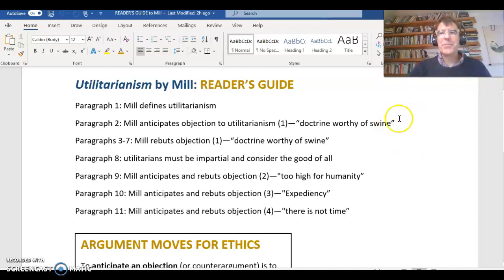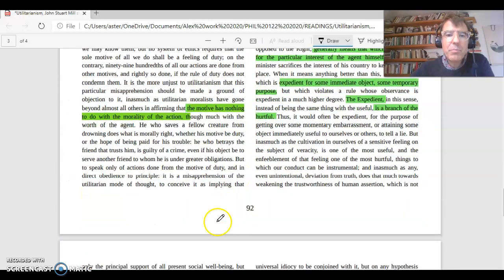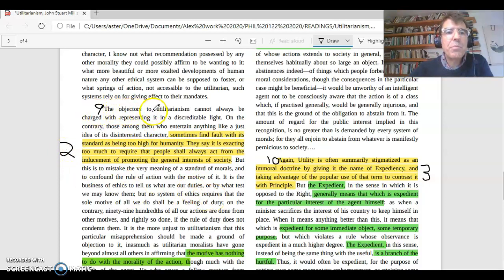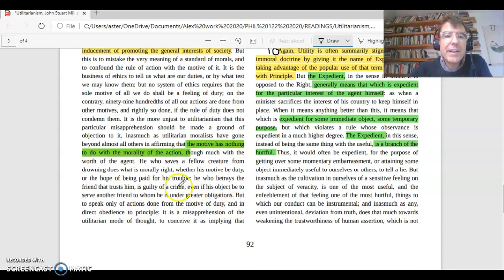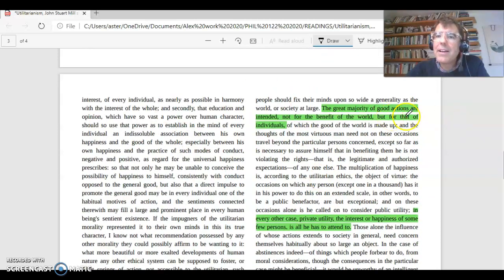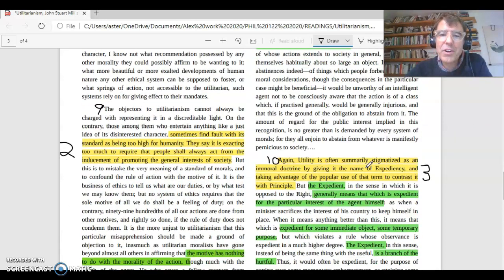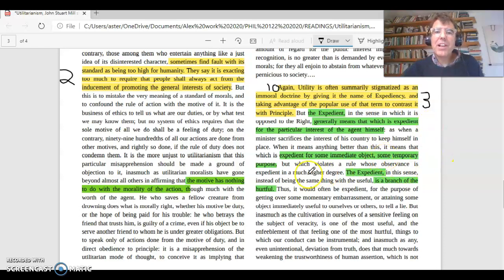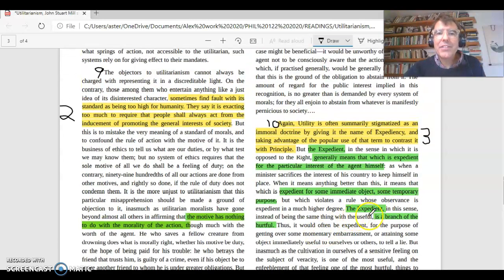On Mill Objections 2 and 3